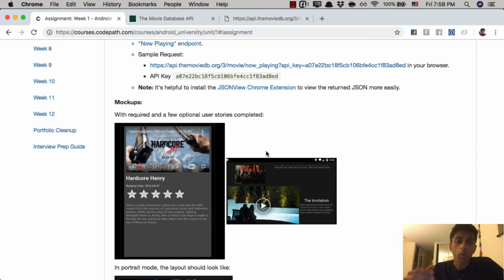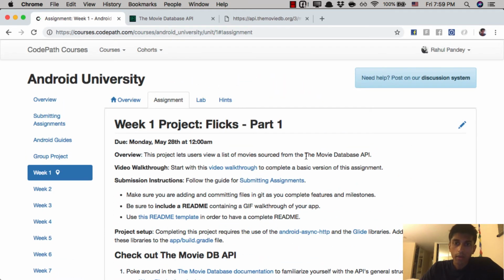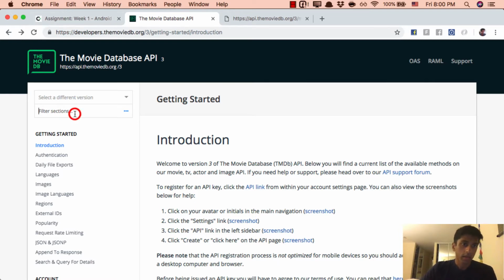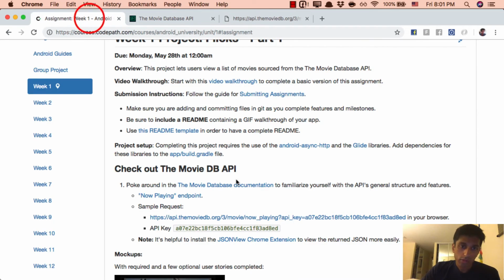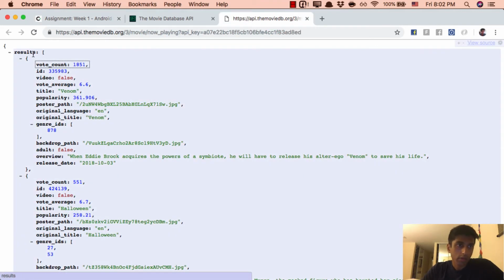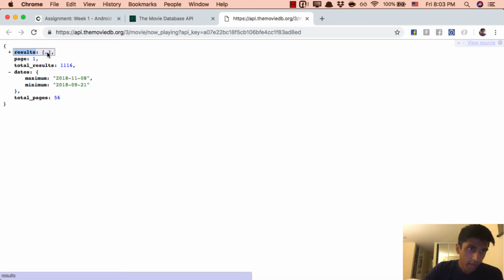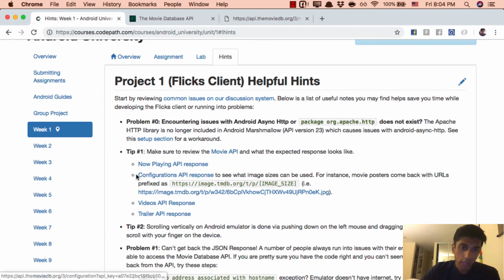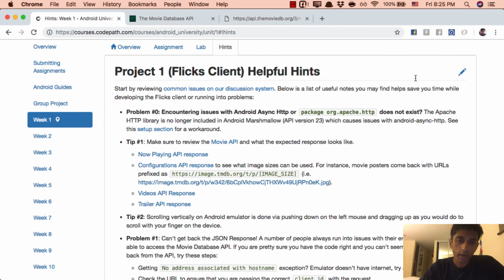Flicks - Assignment Intro & Movie Database API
Codepath Android University - Week 1